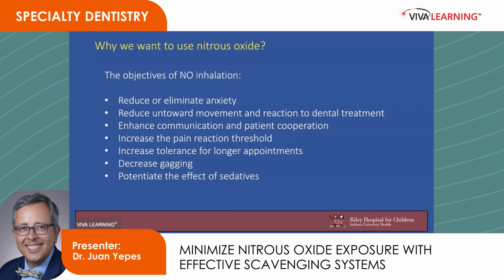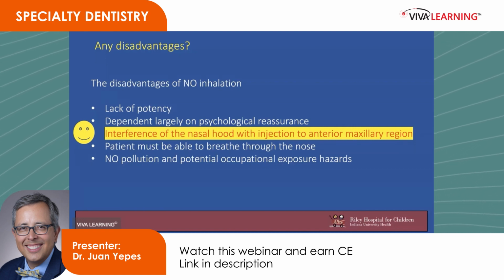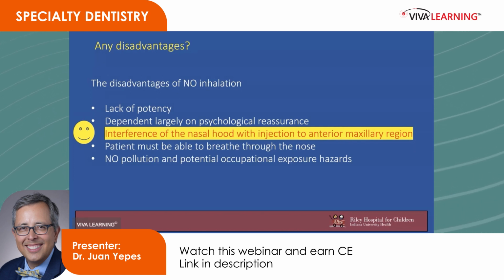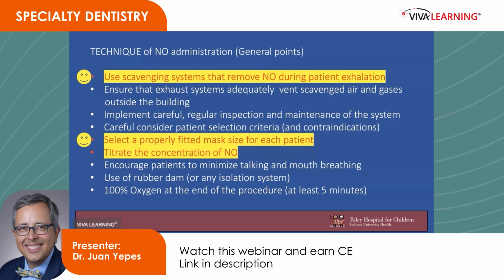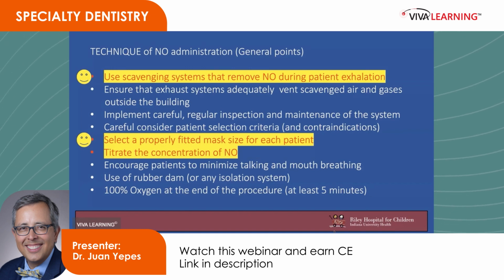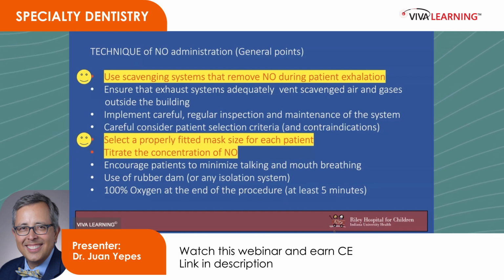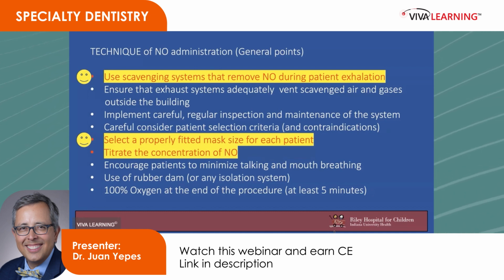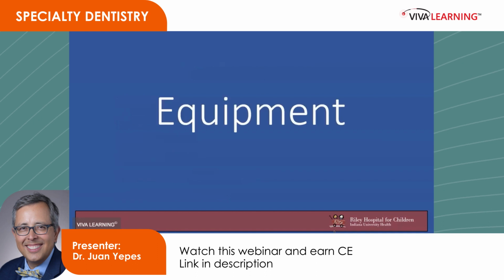Minimize Nitrous Oxide Exposure With Effective Scavenging Systems | Dr. Juan Yepes | Viva Learning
In this video with Dr. Juan Yepes, learn the fundamentals of using nitrous oxide in practice. Gain the best practice methods and equipment to follow, for safer and more successful use of nitrous in dentistry.

Speaker: Dr. Juan Yepes

Learning Objectives:
• Understand the pharmacology of nitrous oxide
• Know both the critical and the contra-indications for the use of nitrous oxide
• Incorporate practical everyday tips to ensure the successful use of nitrous oxide
• Be familiar with current technology in the dental arena and see the potential for its use in their practice